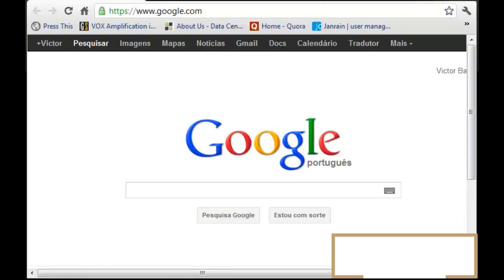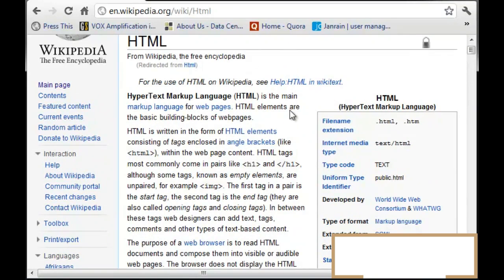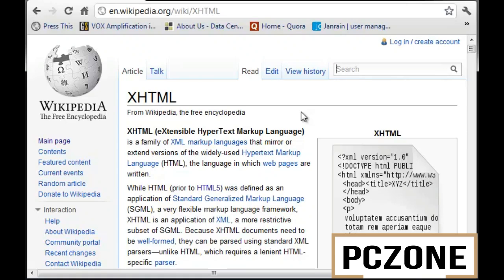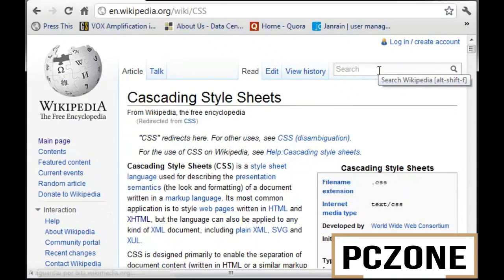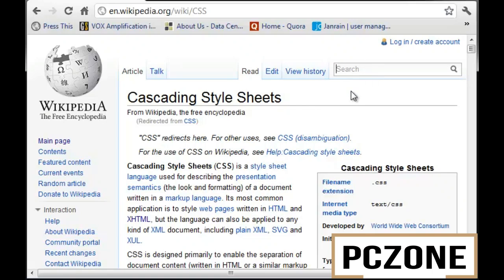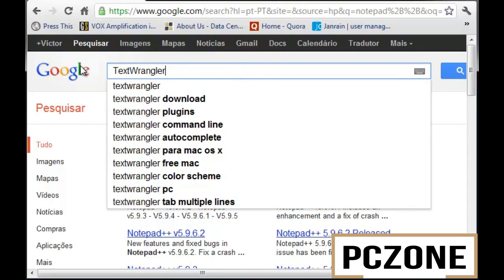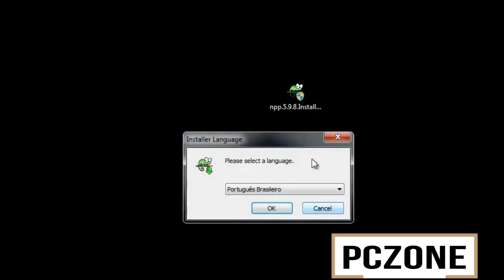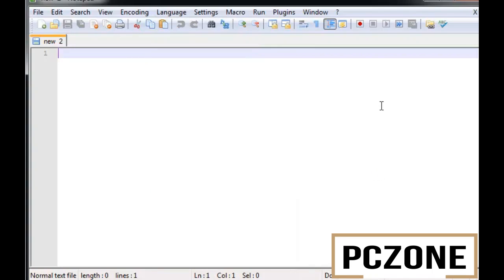Introduction to HTML & CSS #1 [Section 1 Web Developer]